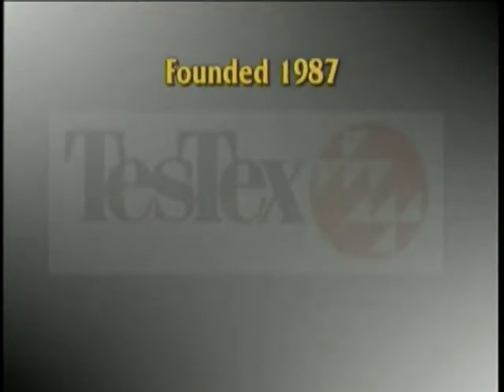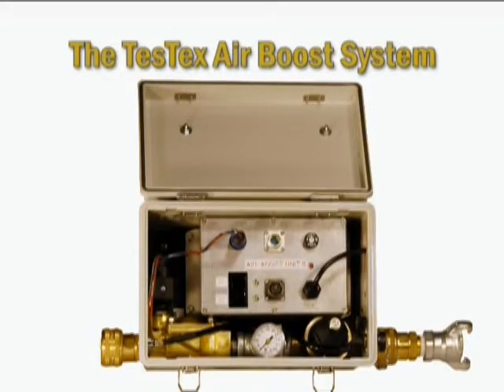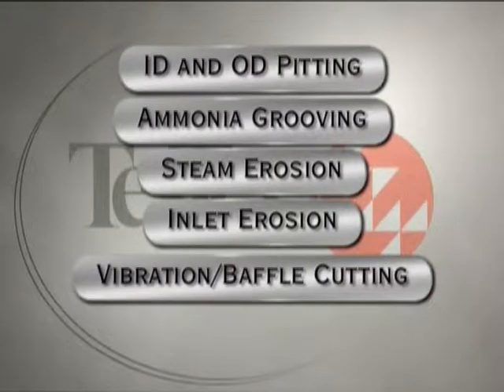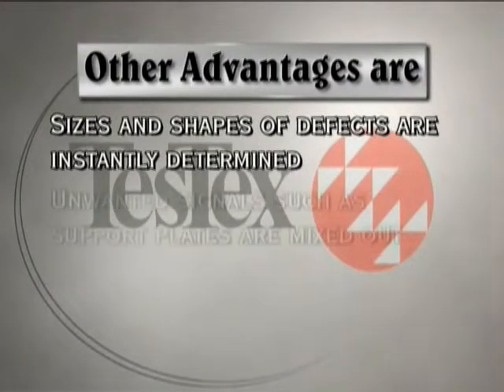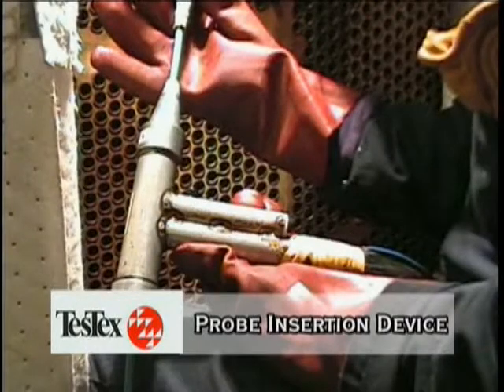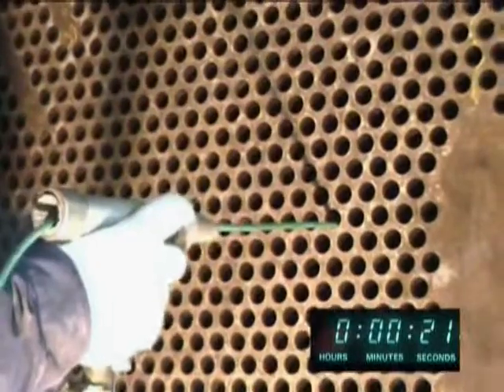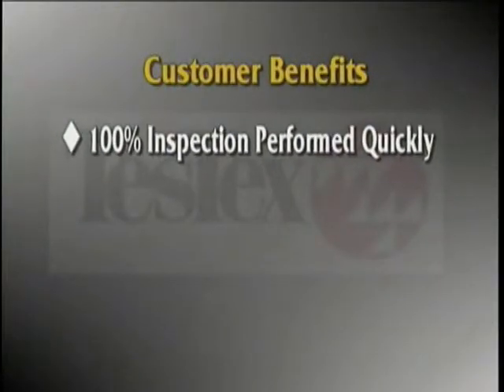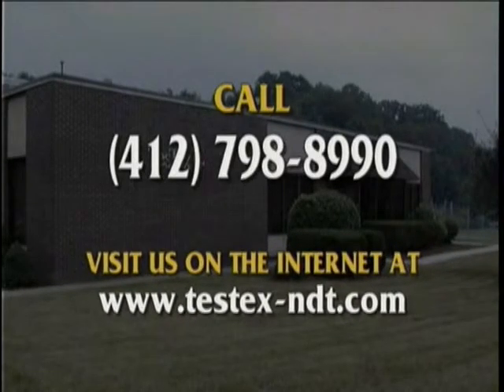TesTex High Speed Condenser Inspection